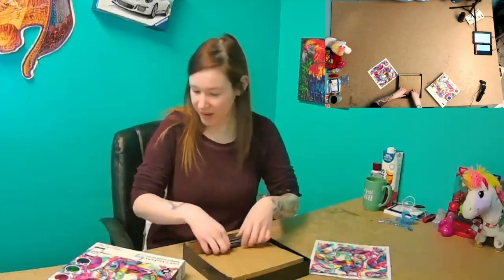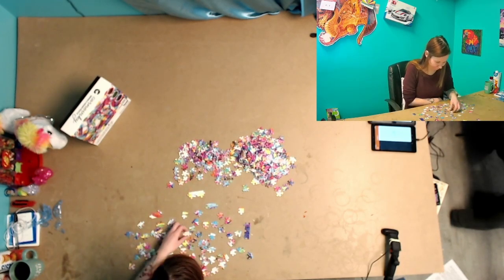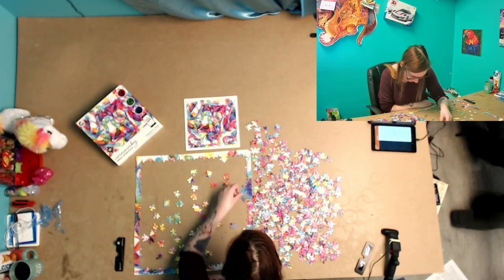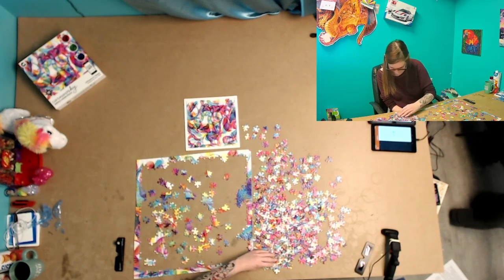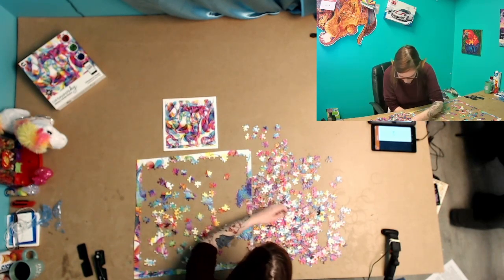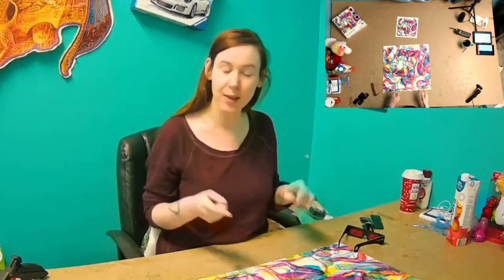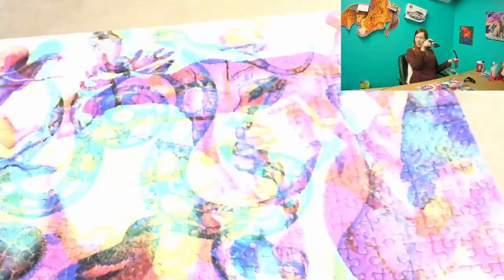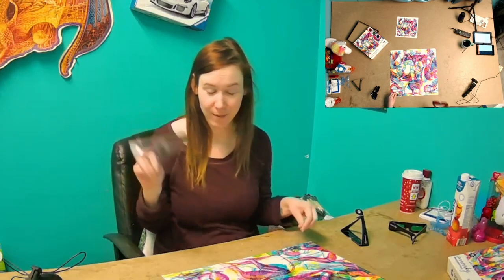3 puzzles in one !?! How can that be?!?!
I try a puzzle from some friends..."it's 3 jigsaw puzzles in 1", but how can that be?!?